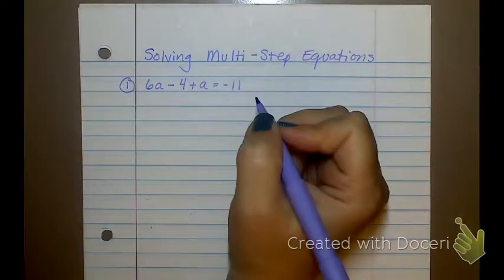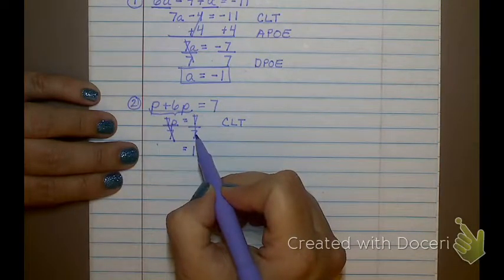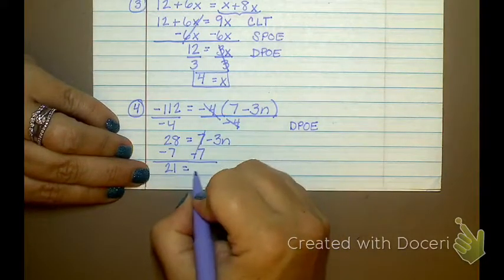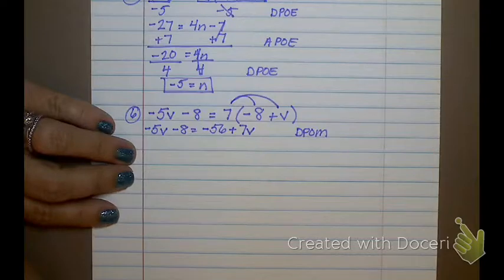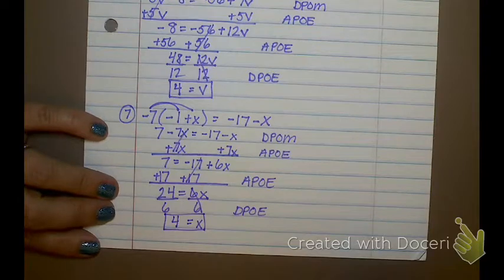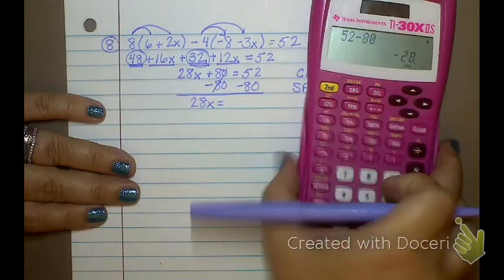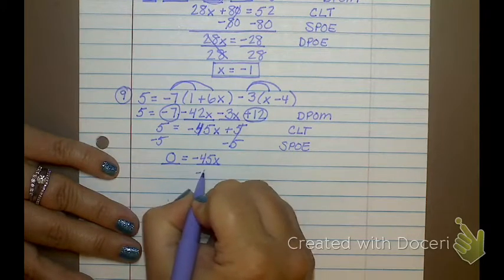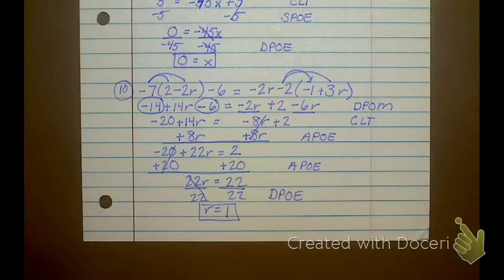Solving Multi Step Equations 8/29/19